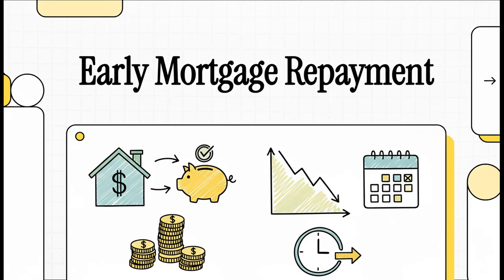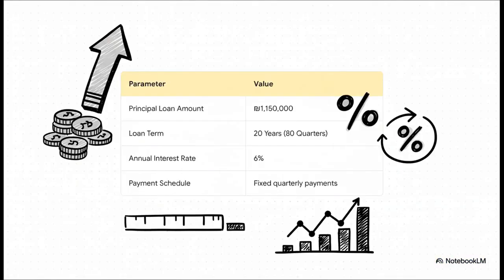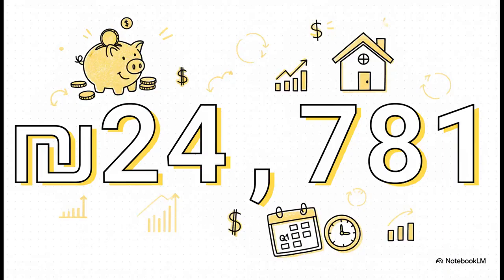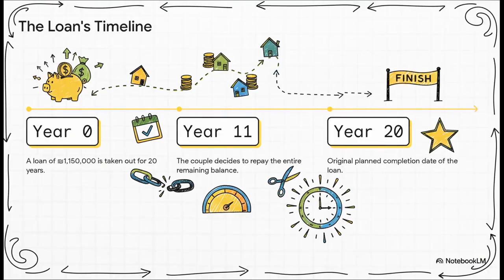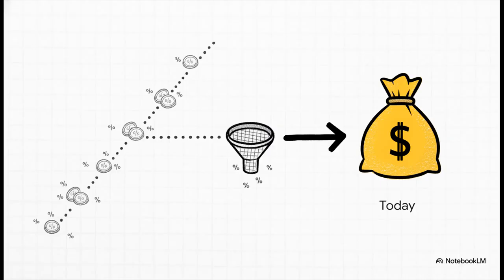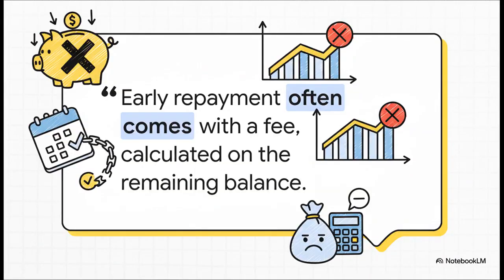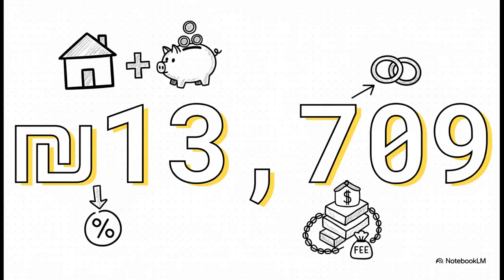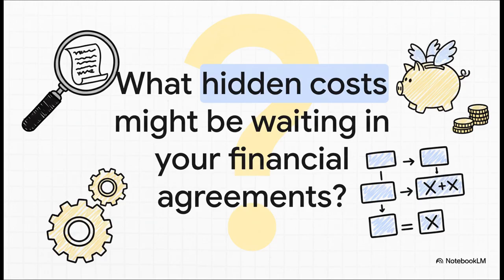Pelunasan Dini Hipotek: Memahami Denda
Kuasai Dasar-Dasar Keuangan Sekarang! 🎓 Mau paham PV, FV, NPV, hingga CAPM dengan mudah? Kursus ini dirancang khusus untuk mahasiswa ekonomi & manajemen.

💰 Bayar Sesuai Kemampuan (Pay What You Want!) Kami ingin ilmu ini bisa diakses semua orang. Kamu tentukan sendiri harganya.

✅ Video Lengkap & PDF ✅ Latihan Soal Terstruktur ✅ Garansi 100% Uang Kembali

Klik link di atas untuk mulai belajar! 🚀

Dalam video ini, kita akan mempelajari cara menghitung sisa saldo hipotek pada titik waktu tertentu dan cara menghitung penalti pelunasan dini, menggunakan jadwal amortisasi Spitzer (anuitas).